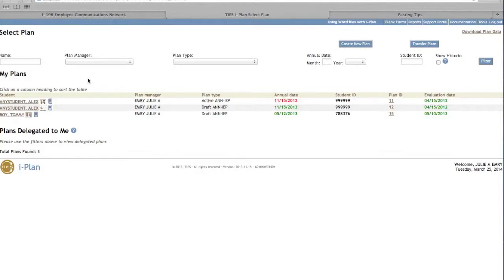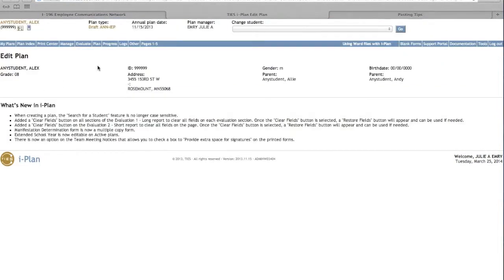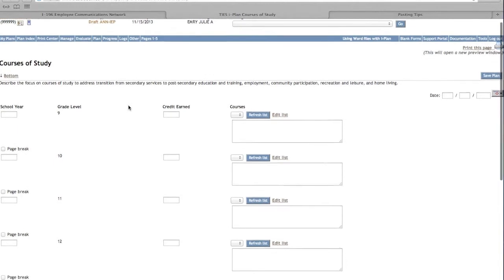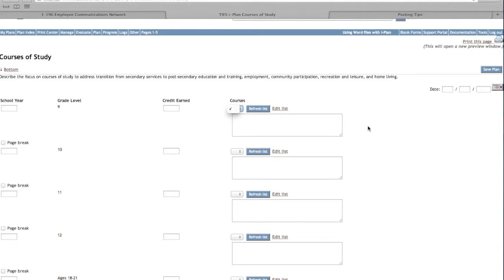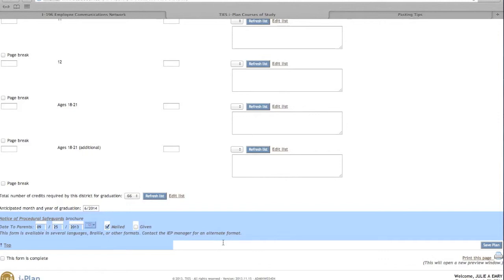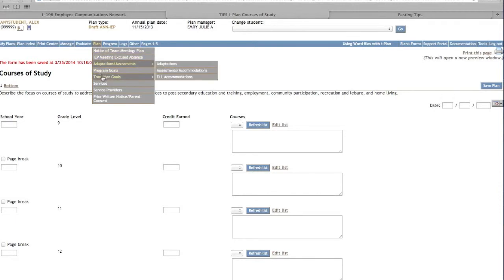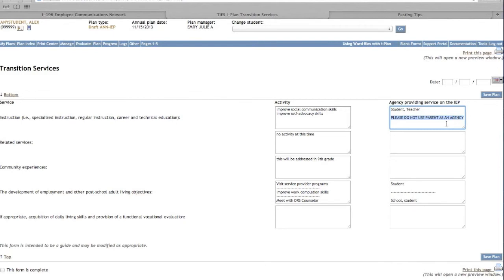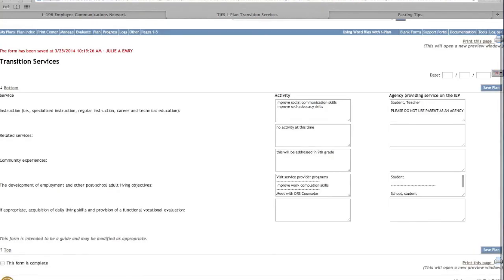Courses of Study Transition Services